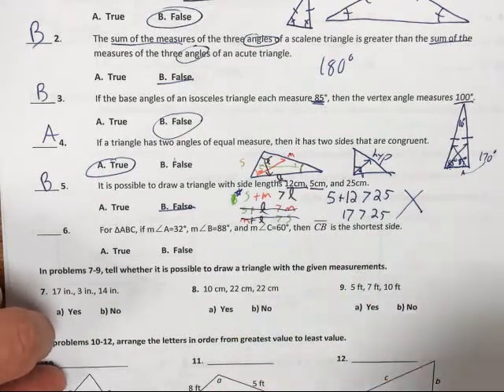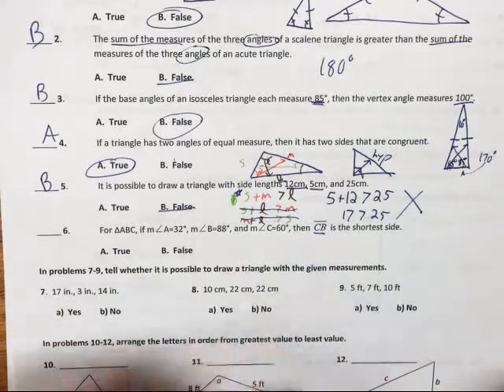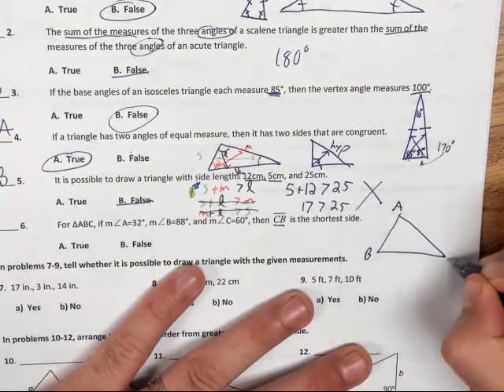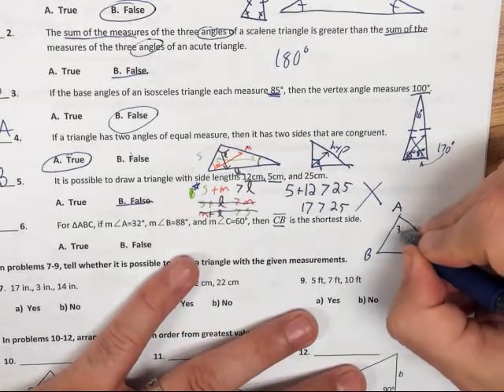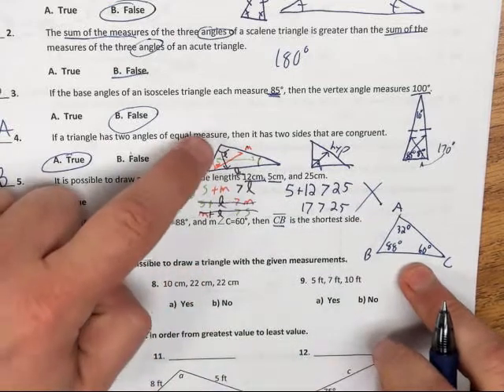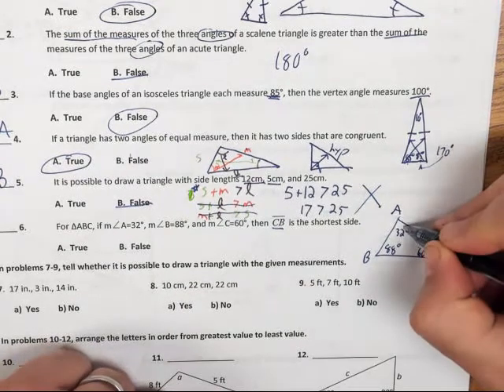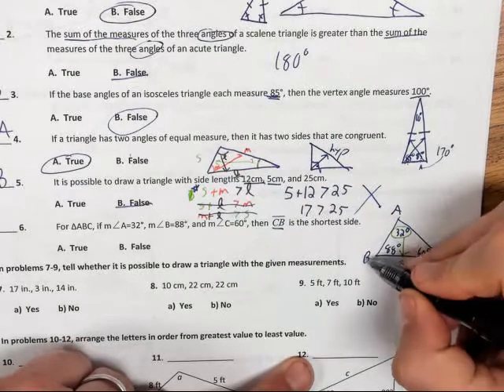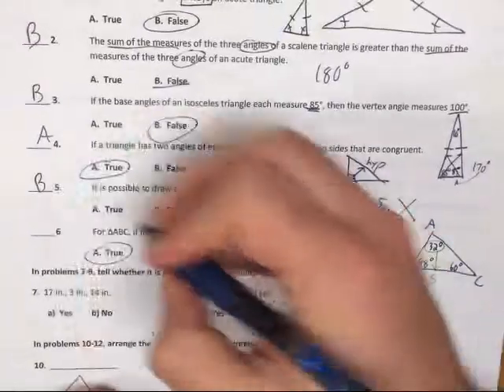2017U4A#6 Triangle Angle and Side Relationships